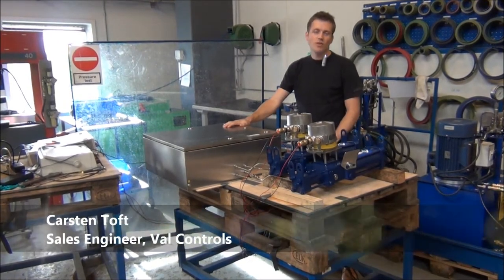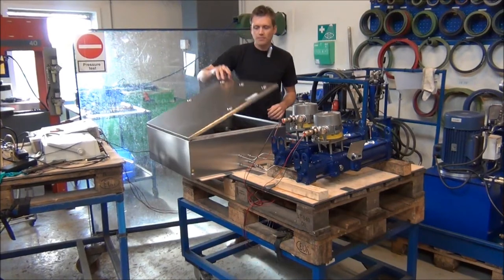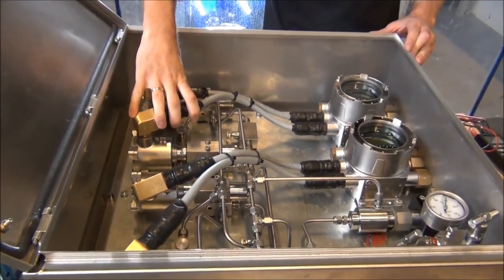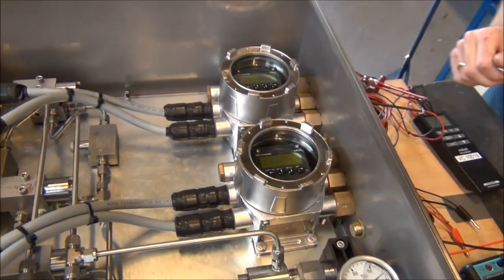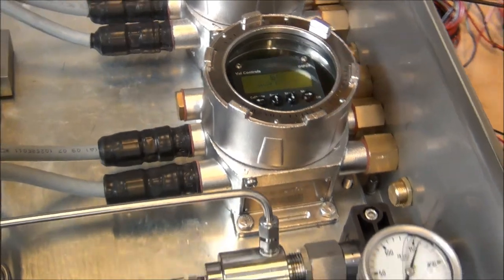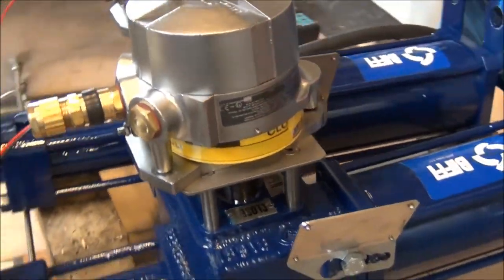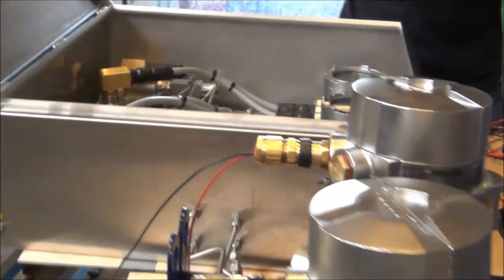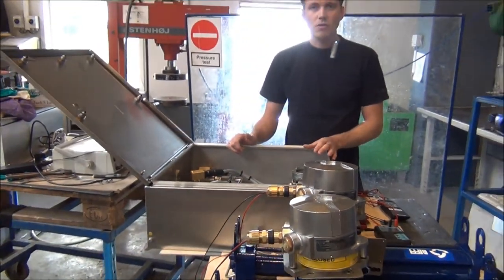Twin hydraulic controls system SR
Hydraulic control system designed for controlling two spring return actuators. The design is in SS316 and ex d.